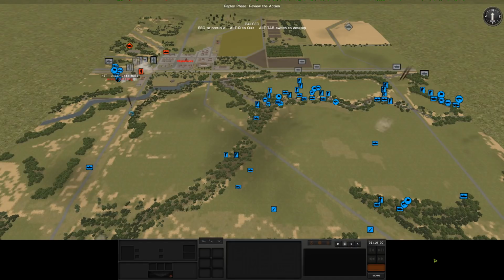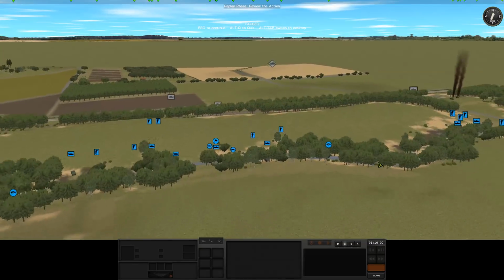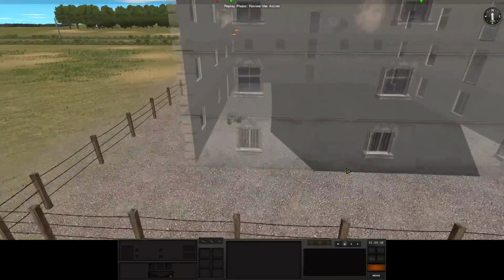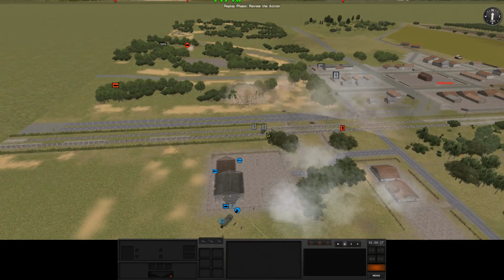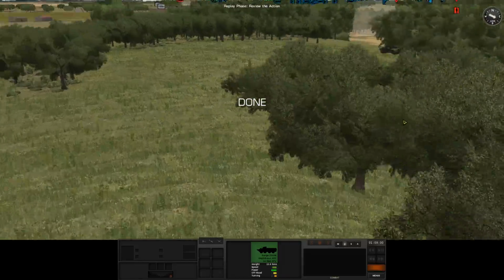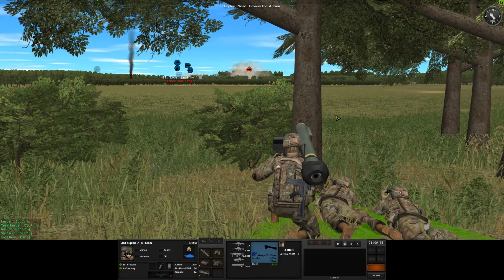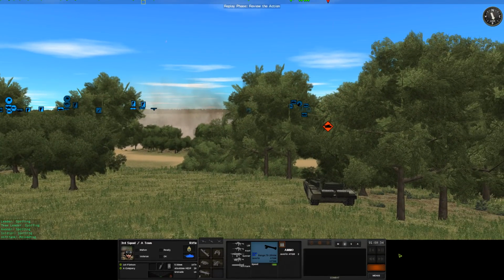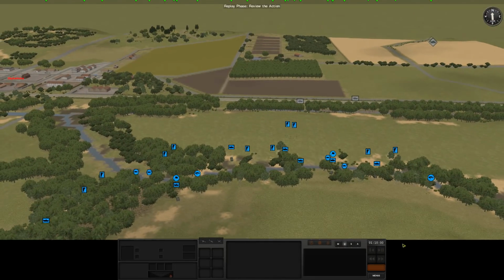CMBS: Eight Wheeled Handicap 06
I'm commanding a Stryker Infantry company against AjarmanG's Russian combined arms force in a meeting engagement.

This is another post-live series like Stavelot and Hell in the Hedgerows so once again: polished it is not, long it is, repetition there is and talk too much I do.

Combat Mission is a game developed by Battlefront.com. One of the most realistic tactical simulations ever made, Combat Mission covers a wide variety of military settings, from World War 2 (Normandy, Market Garden, Sicily, Italy and the Eastern Front) to fictional modern conflicts in Syria (Shock Force) and Ukraine (Black Sea).

You can find out more about Combat Mission by visiting and especially the forums.

Conceived and written before the real conflict began in 2014, Combat Mission: Black Sea is a military simulation depicting a fictional 2017 conflict between NATO and Russia in Ukraine. Command American, Ukrainian, or Russian ground forces in the increasingly sophisticated and deadly environment that is modern combined arms warfare.